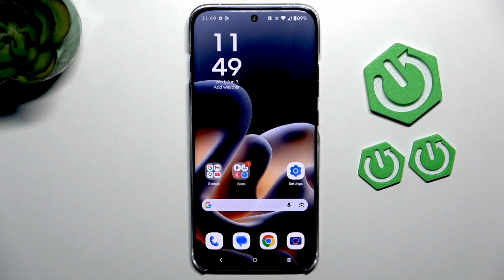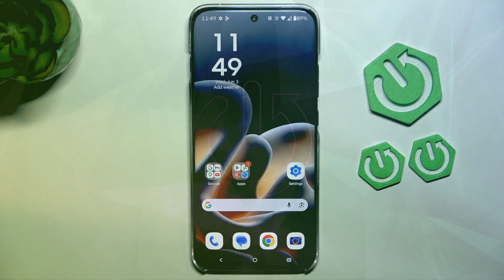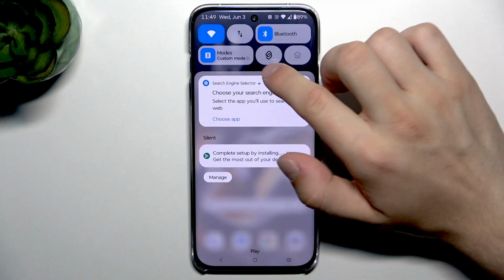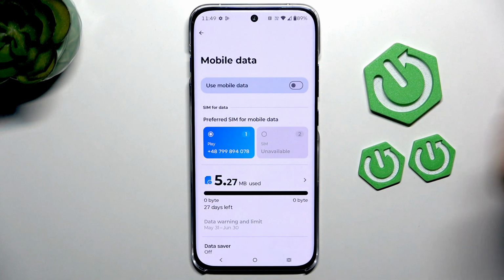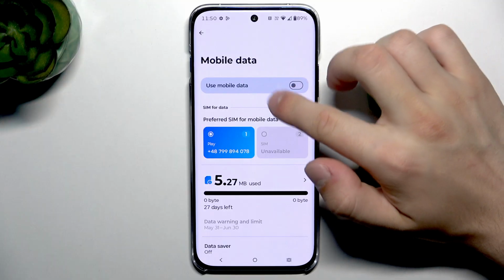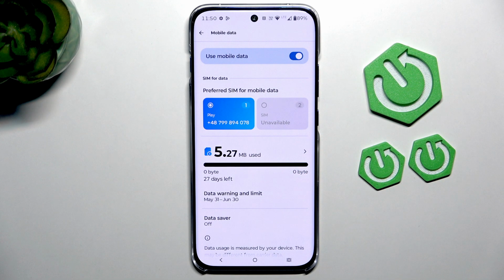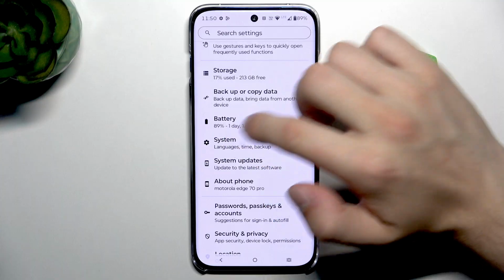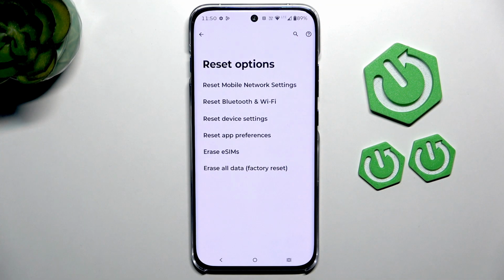MOTOROLA Edge 70 Pro – How to Fix Mobile Data Not Working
In this video I show simple and fast steps to fix mobile data not working on MOTOROLA Edge 70 Pro. You will see how to open Quick Settings, go to Network & Internet, make sure mobile data is enabled, disable Data Saver, check which SIM is active, and reset mobile network settings if needed. These checks solve most "no internet" or mobile data problems on the Edge 70 Pro without extra apps or service calls.

How to fix mobile data not working on MOTOROLA Edge 70 Pro?
How to reset mobile network settings on MOTOROLA Edge 70 Pro?
How to enable mobile data and disable Data Saver on MOTOROLA Edge 70 Pro?

0:00 Introduction
0:06 Open Quick Settings → Network & Internet → Mobile data
0:23 Disable Data Saver and enable Mobile data
0:30 Check which SIM card is active
0:36 Reset mobile network settings (System → Reset options)
0:49 Wrap up and final tips